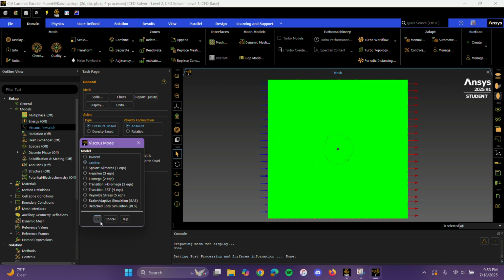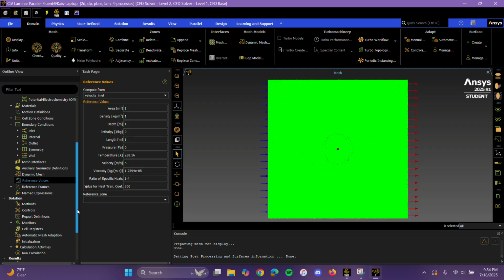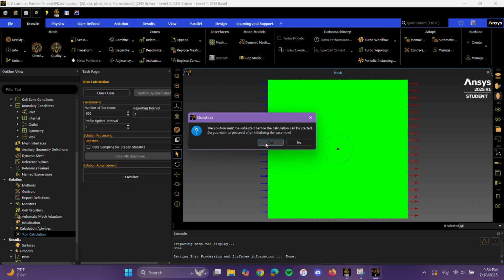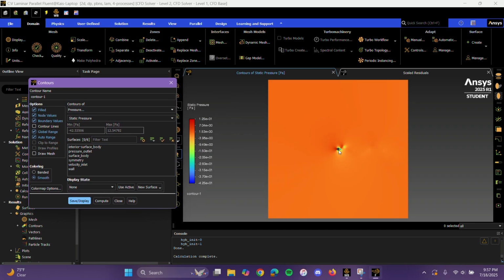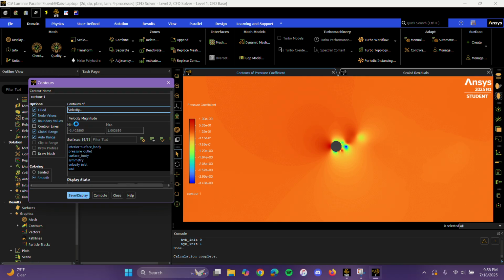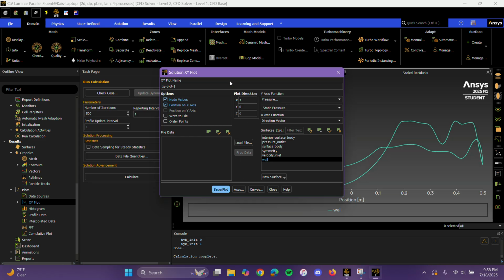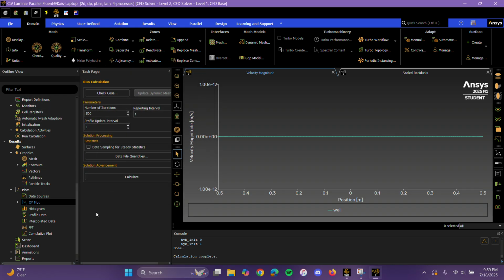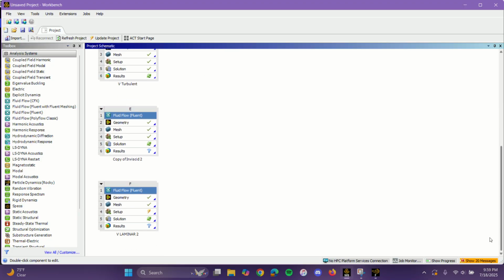Project Three Viscous Laminar